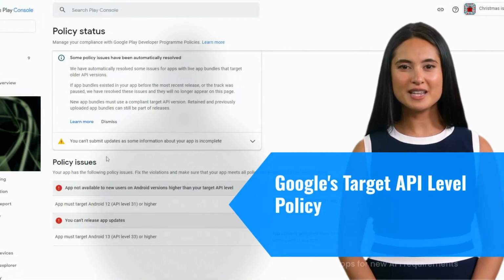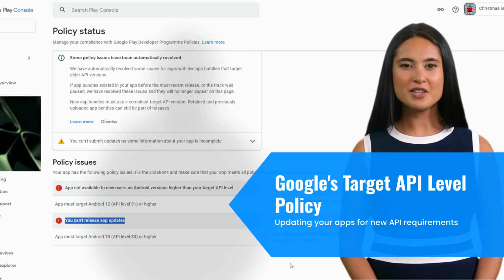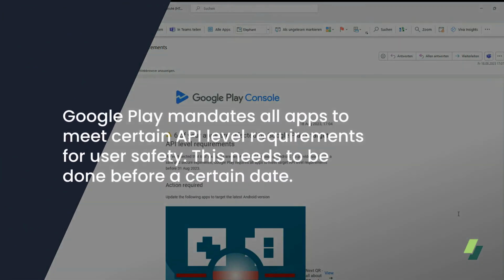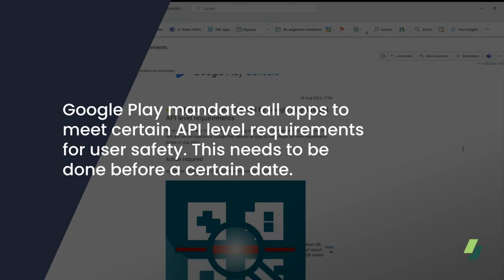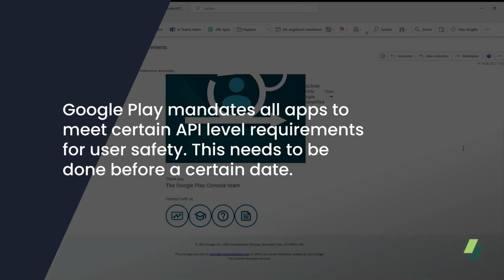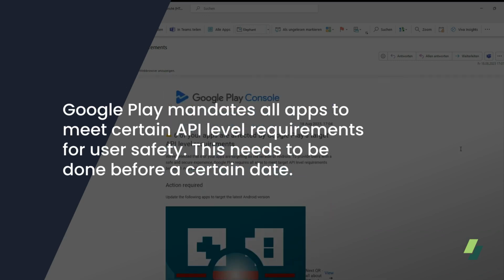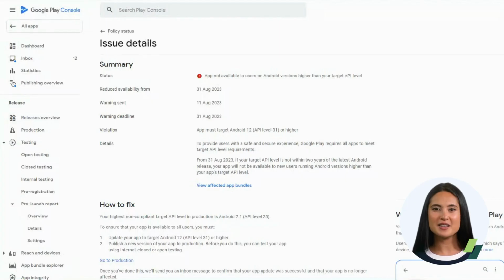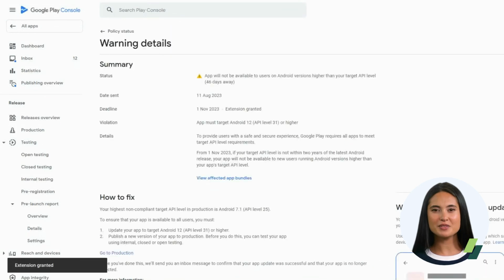Android App Target API Level Policy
📱 Stay Ahead in Mobile App Development: Ensure Security and Quality!

In the fast-paced world of mobile app development, keeping your applications up-to-date isn't just a trend – it's an absolute necessity. Google emphasizes the importance of regularly updating your apps to new target API levels, and it's not just about following the latest tech trends – it's about guaranteeing the security and quality of user experiences.

🔒 Why should you update your app?

By embracing this opportunity to update your app, you're safeguarding your users and providing them with the best possible experience. Security breaches and outdated features can lead to user frustration and loss of trust. Keep your app in top-notch shape and ensure it remains on the cutting edge of technology.

🌟 Introducing App Store Manager and Android Release Notes Creator:

To make the process of app maintenance a breeze, we've got some fantastic tools to share with you:

📌 **App Store Manager**: This powerful tool is your go-to solution for managing your app descriptions efficiently. It streamlines the process, helping you provide accurate and enticing information to potential users.

📝 **Android Release Notes Creator**: Crafting release notes can be time-consuming. But with this handy tool, you can create informative and engaging release notes effortlessly. Keep your users in the loop and excited about what's new. Try it now

🚀 Embrace the future of mobile app development, prioritize security, and offer the best user experiences possible. Update your app today and utilize these incredible resources to stay ahead of the game! Don't miss out – your users deserve the best.